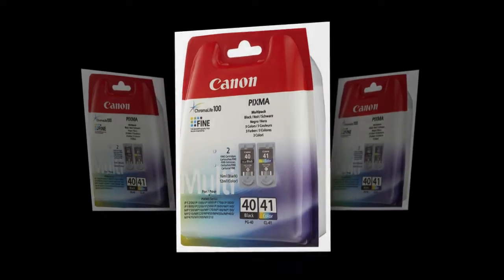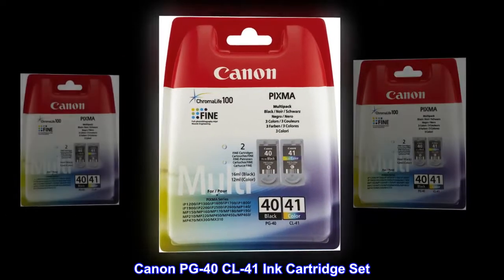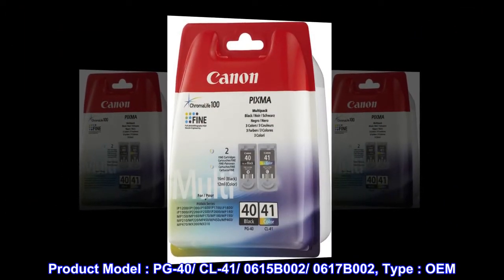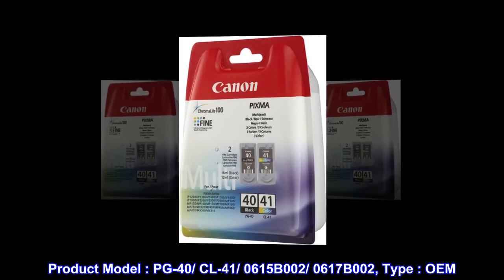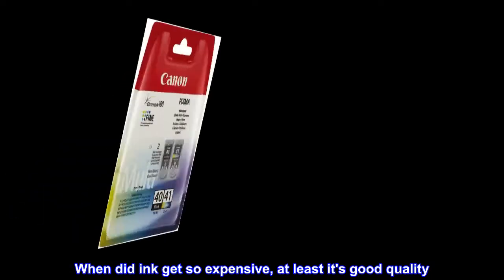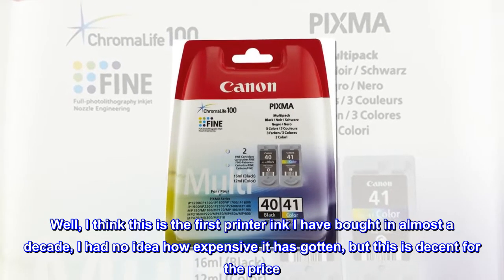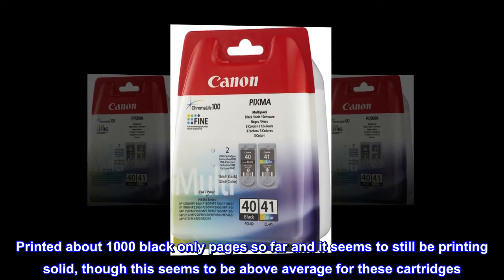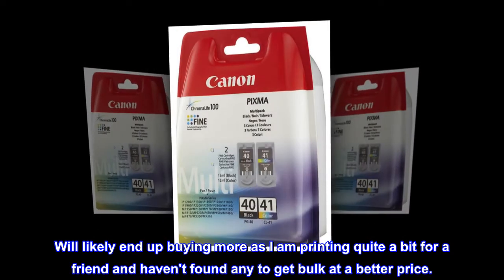Canon PG-40 CL-41 Ink Cartridge Set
Genuine Canon ink
2 year of shelf life
Ink Type : Dye, Product Type : Ink Cartridge, Print Technology : Inkjet
Product Model : PG-40/ CL-41/ 0615B002/ 0617B002, Type : OEM
When did ink get so expensive, at least it's good quality
Well, I think this is the first printer ink I have bought in almost a decade, I had no idea how expensive it has gotten, but this is decent for the price. Printed about 1000 black only pages so far and it seems to still be printing solid, though this seems to be above average for these cartridges. Will likely end up buying more as I am printing quite a bit for a friend and haven't found any to get bulk at a better price.